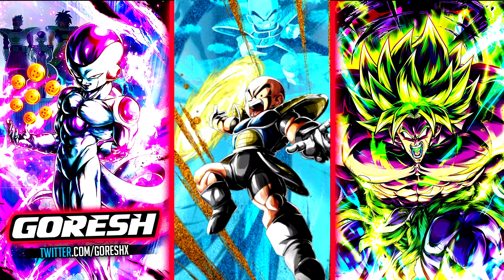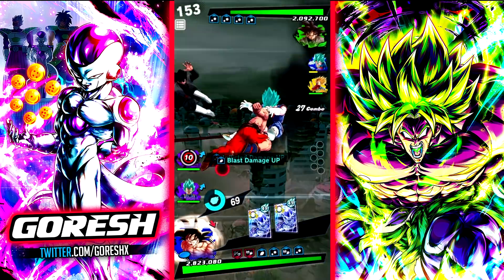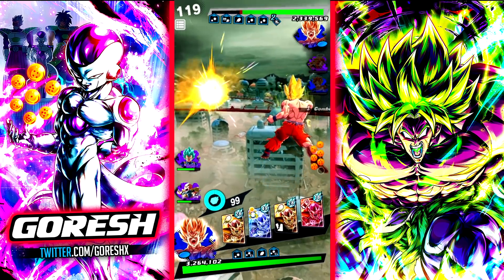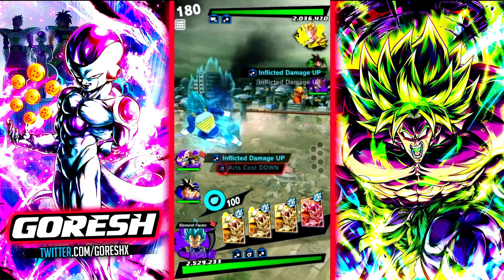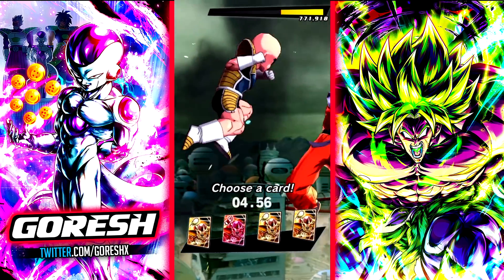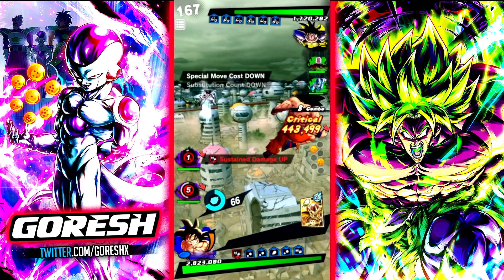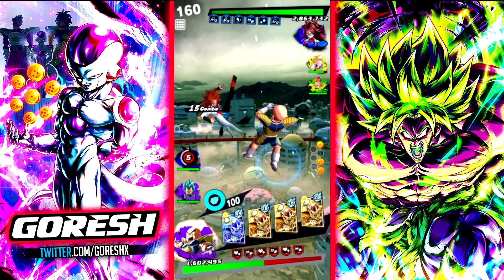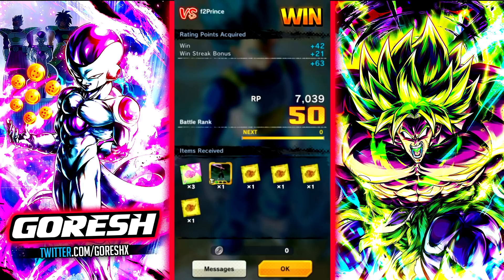(Dragon Ball Legends) ZENKAI 7, 1400%, 14 STAR EX PUR KRILLIN! TAKING LF NAMEK GOKU TO NEW HEIGHTS!